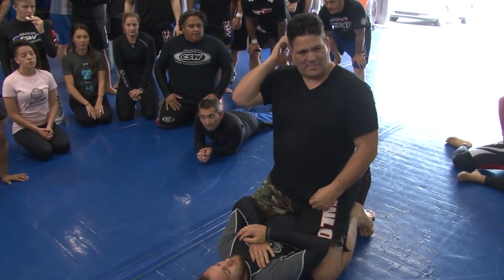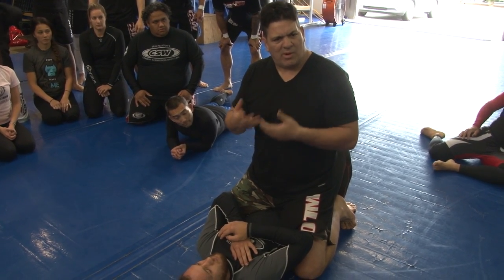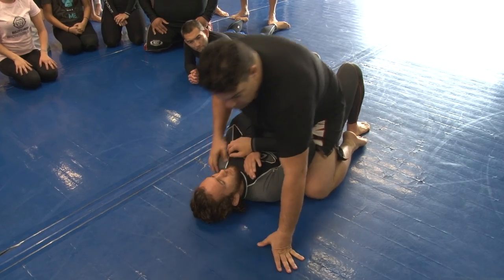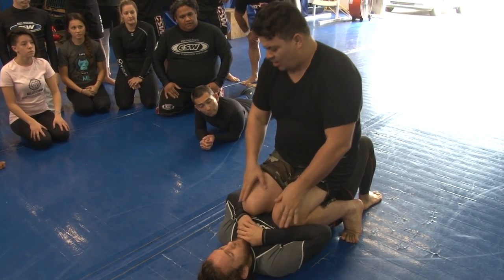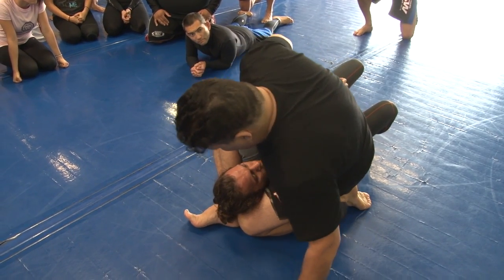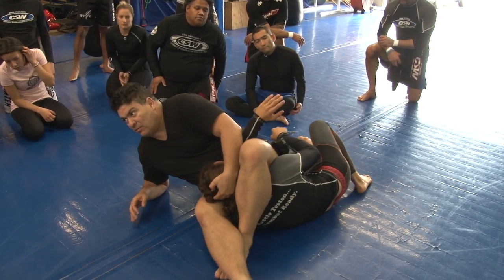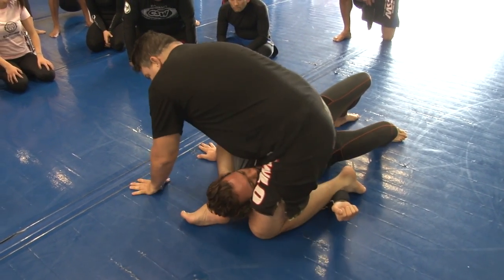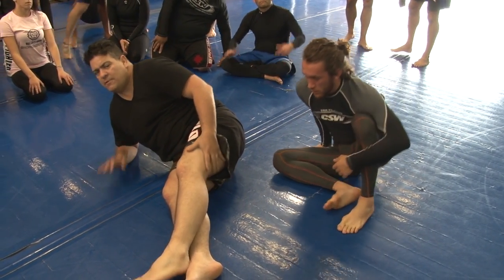CSW 2016 World Conference - Rigan Machado - Spider Mount To Triangle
We have started posting the CSW 2016 World Conference material for you! 6 hours of material is in the queue and will be shared in the coming weeks. Downloadable and DVD versions will be available this month as well!

The first set here features Professor Rigan Machado showing the Spider Guard from the Mount position. We have titled it Spider Mount for convenience.

Not a member?